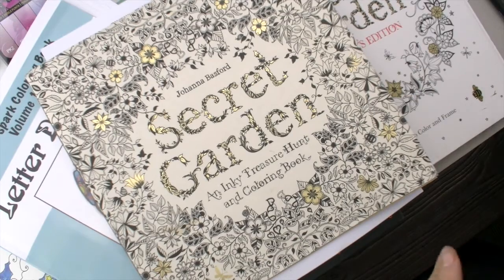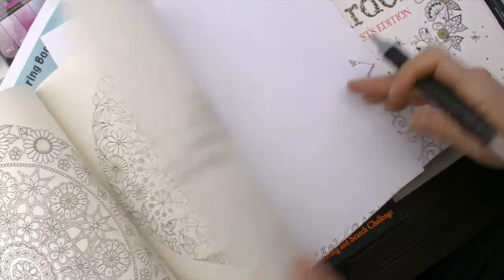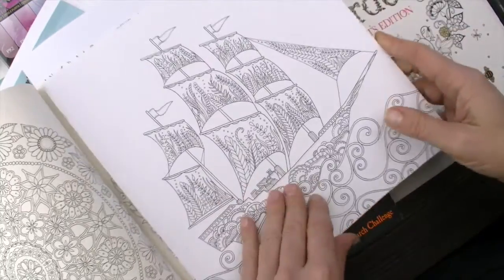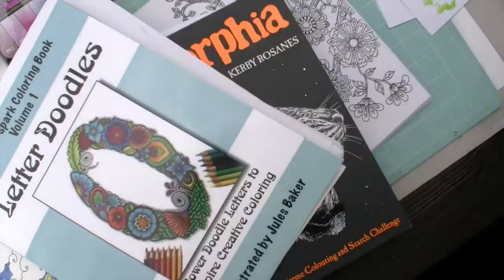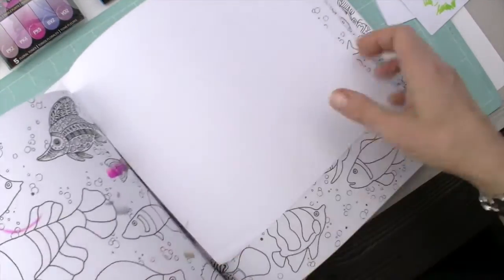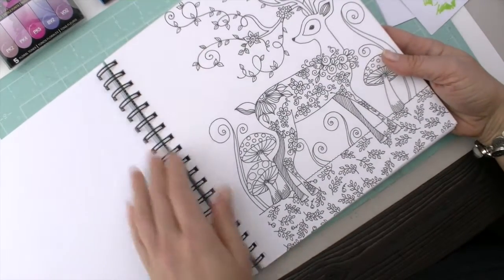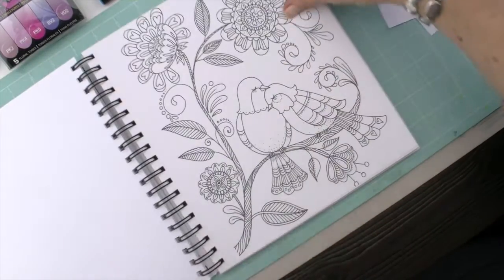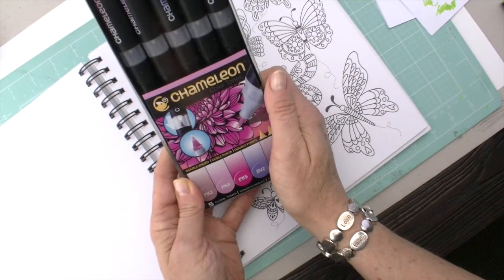Chameleon's & Coloring Books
"Do Chameleon Pens work with colouring books?" With Julia Benben.